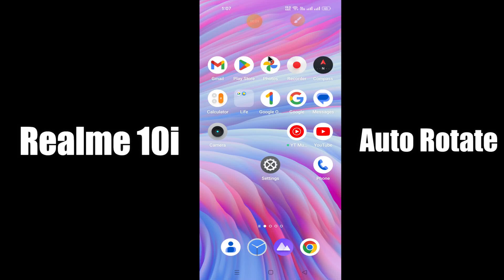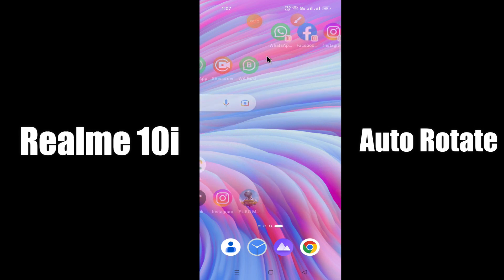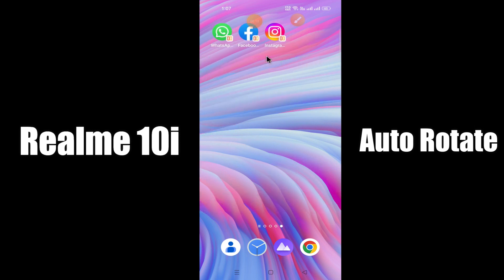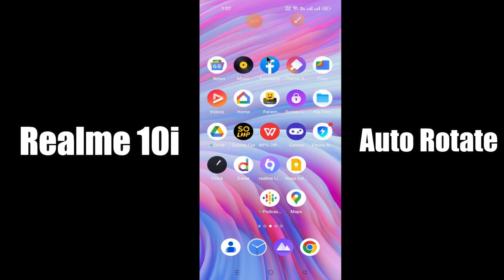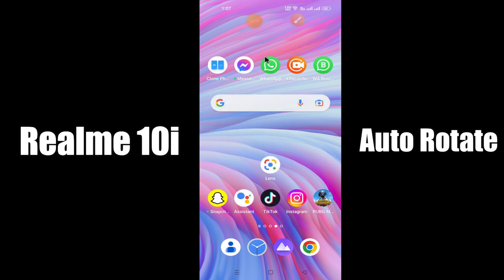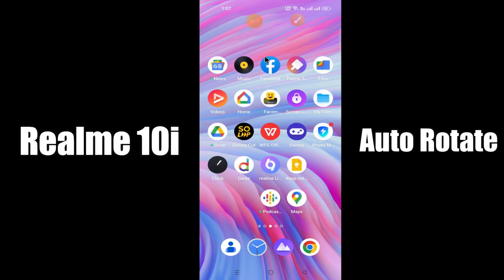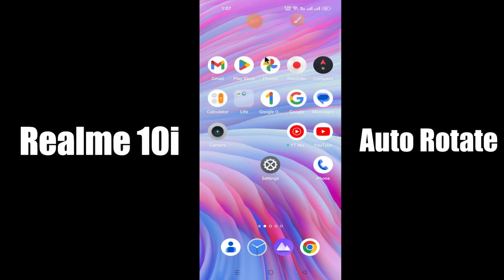Realme 10i Active Auto Rotation || How to Auto Rotate || How to enable /disable Auto Rotation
Realme 10i Active Auto Rotation